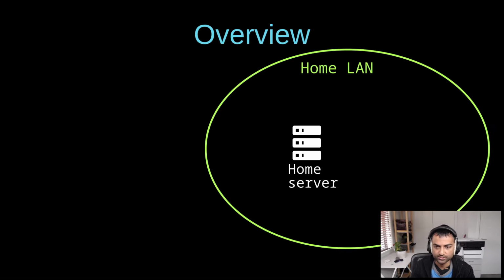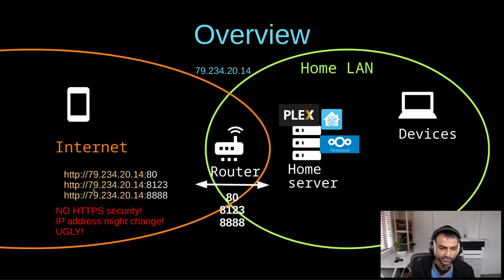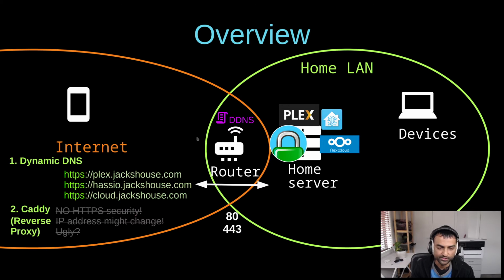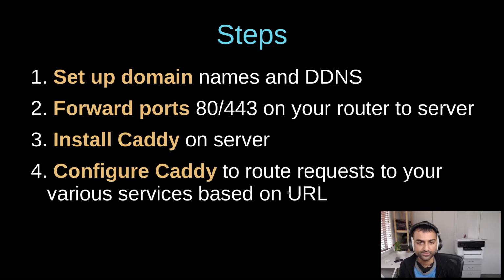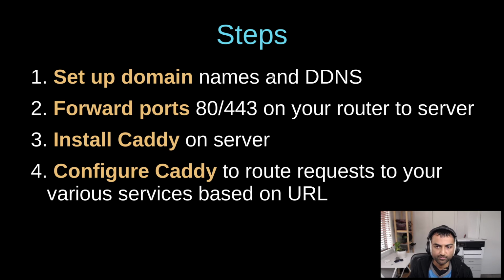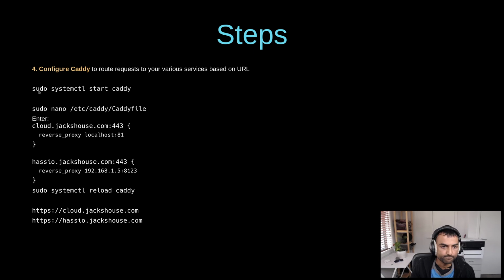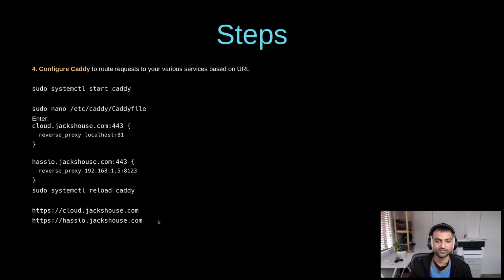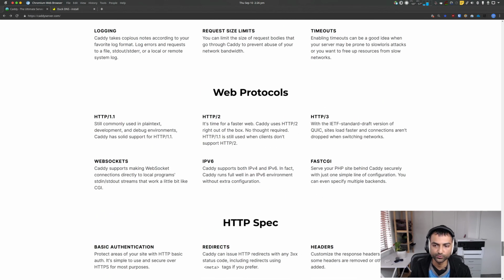Access your self-hosted home server over the internet using Caddy 2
Caddy 2 is THE ULTIMATE SERVER. You can use it as a reverse proxy to savely access all of your self-hosted home server applications over the internet. Replace and simplify many other server applications like NGINX, Apache, HA Proxy, Traefik and Lets Encrypt. Caddy is powerful, feature-packed and very easy to use.

Install Caddy on Ubuntu:

echo "deb [trusted=yes] /" | sudo tee -a /etc/apt/sources.list.d/caddy-fury.list
sudo apt update
sudo apt install caddy

Start Caddy service:

sudo systemctl start caddy